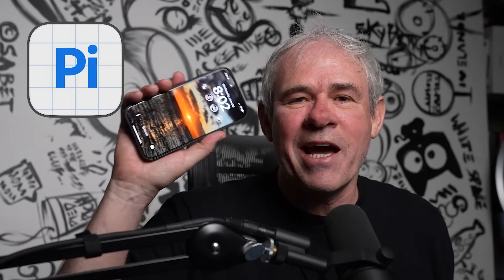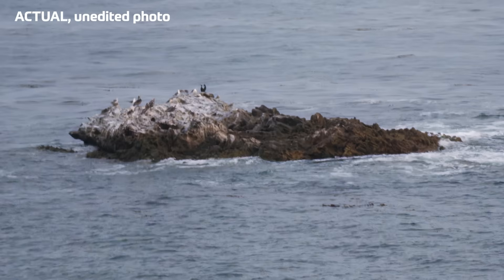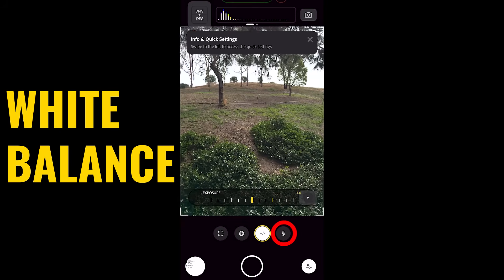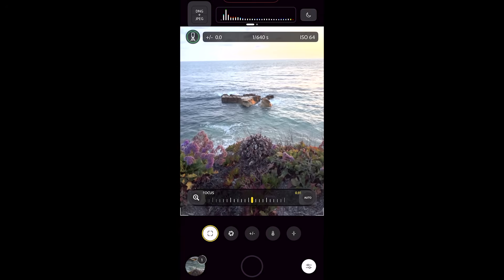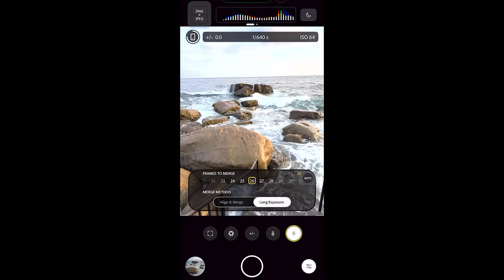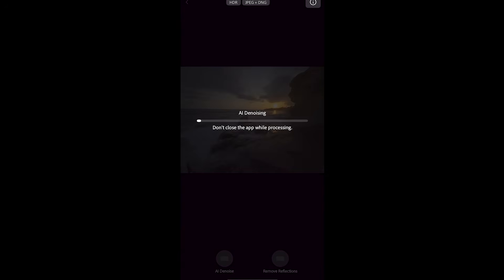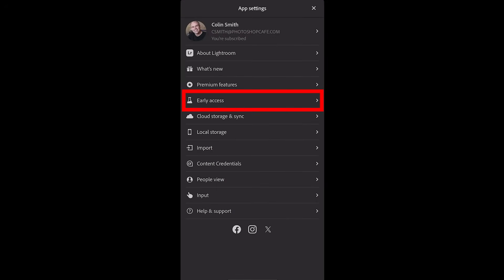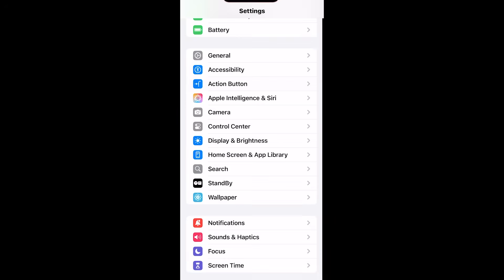NEW Adobe camera app! Project indigo USER GUIDE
How to use Project Indigo, Adobe's new iphone camera app. Colin Smith created a no nonsense user guide. Learn how to take photos with the new adobe phone app.

To make it really simple and quick, this is a user guide only, all the explanations, features, comparisons, examples etc. are on this video: Part 2.